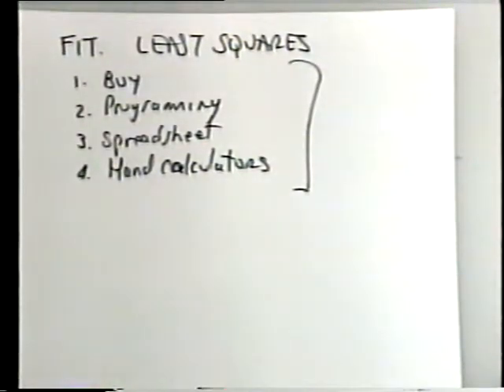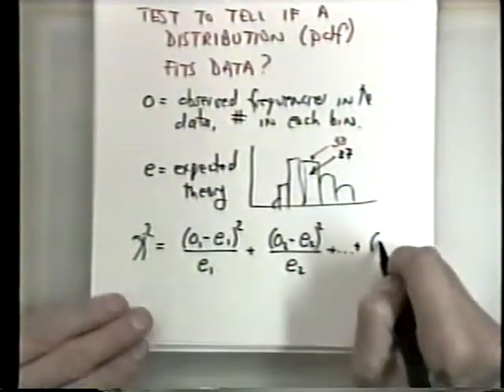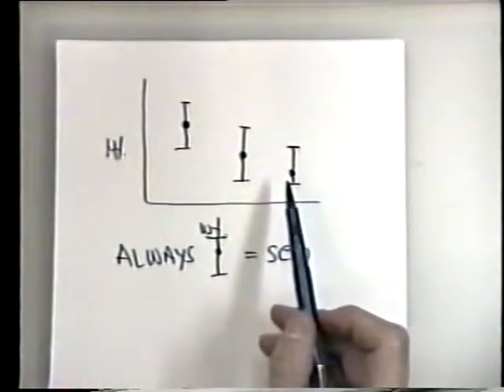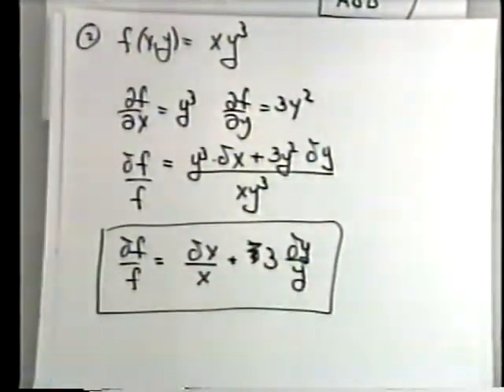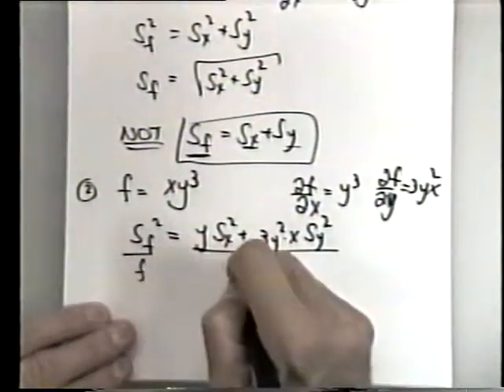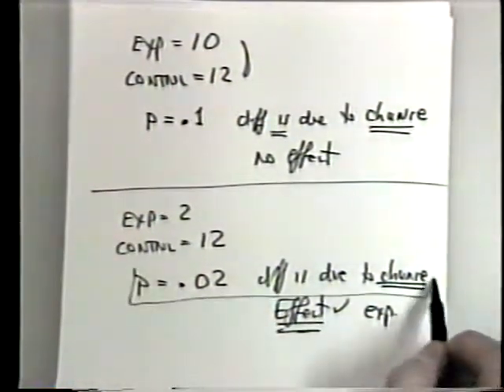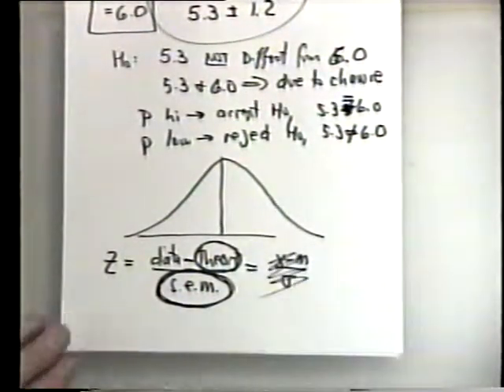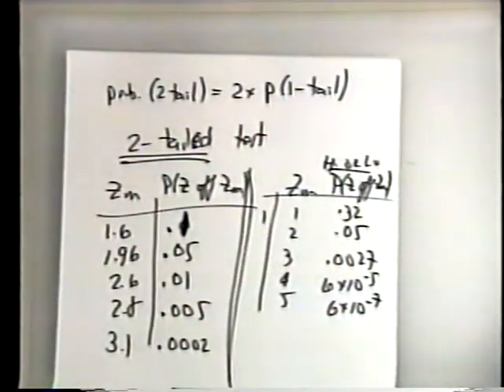Methods in Complex Systems: Lecture 5, Part A